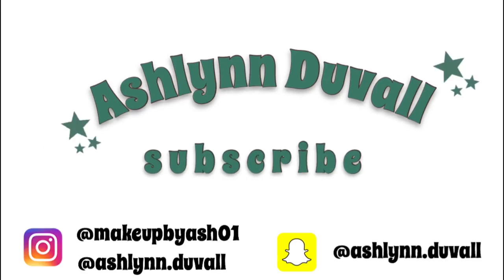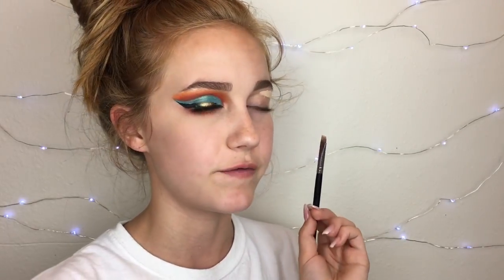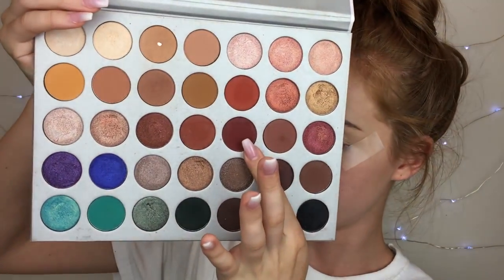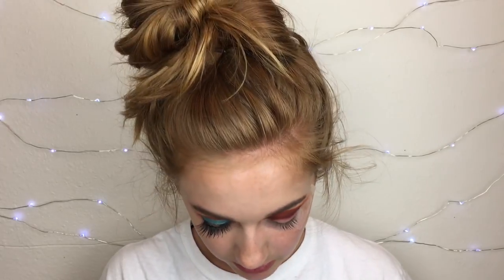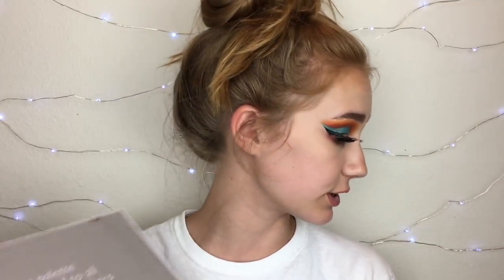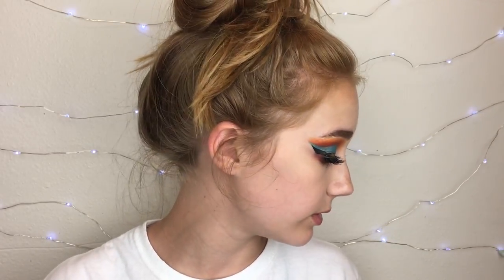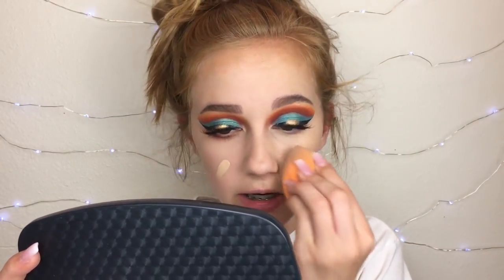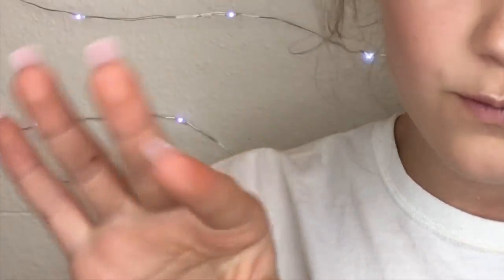CHATTY MAKEUP TUTORIAL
Hey guys!

this video is definitely a different style of video and more chatty than usual but I hope u enjoyed! it was super fun to film :)

FAQs:
Age: 14
Camera: iPhone 6s (back camera)
Editor: iMovie (on MacBook Pro)